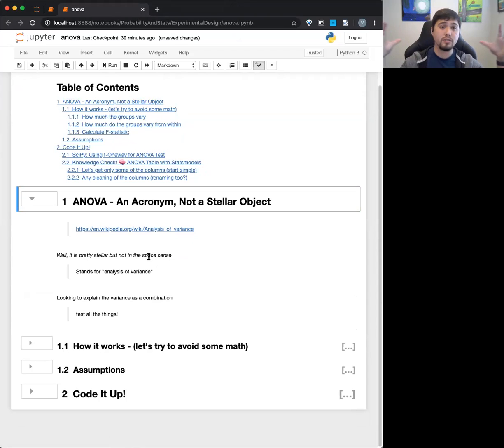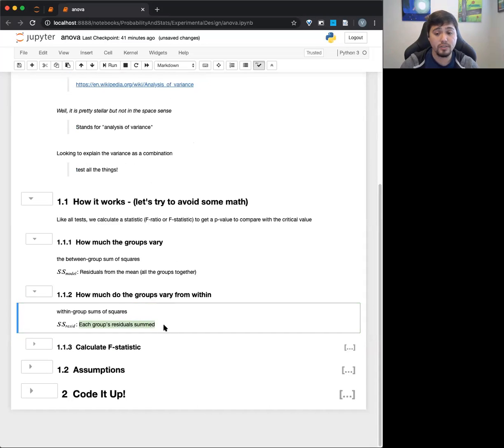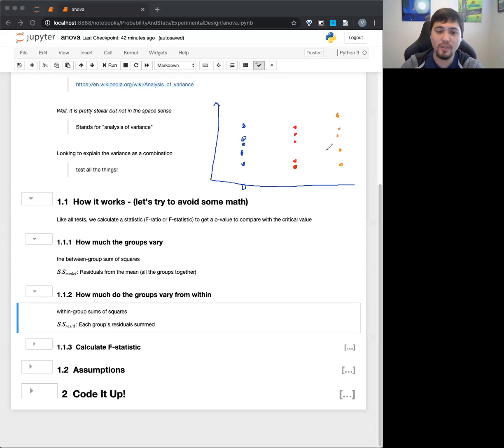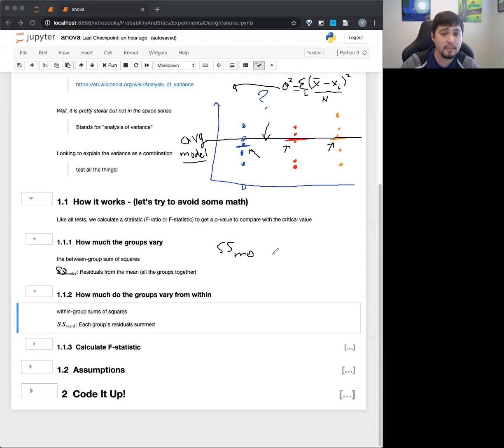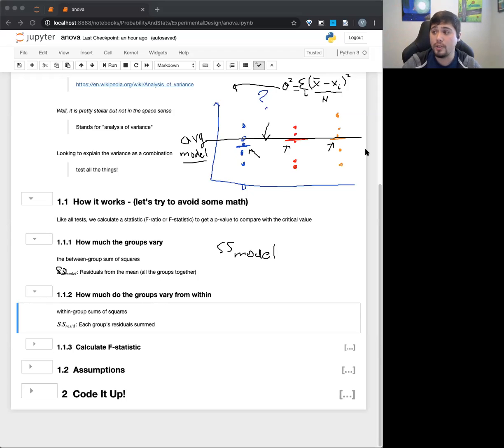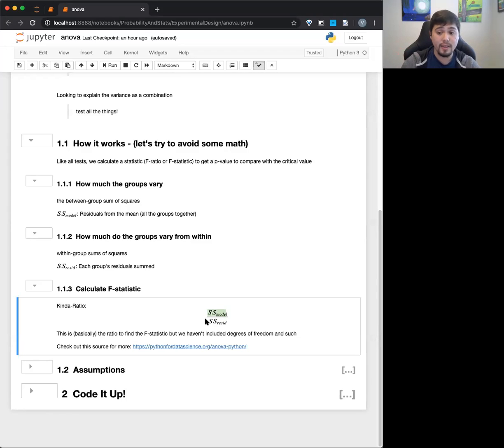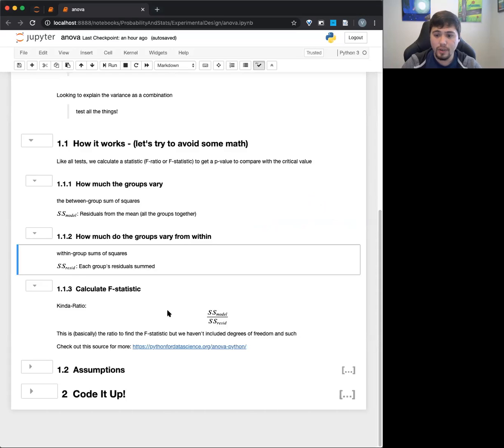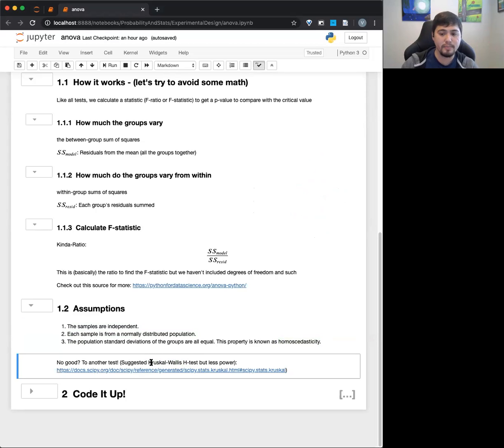Introduction to ANOVA - M2S15 [2020-04-07]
Following our discussion on multiple comparisons we introduce the ANOVA test. We discuss how ANOVA really is just linear regression but for categories.

In the next two videos, we demonstrate two ways to implement ANOVA in code: